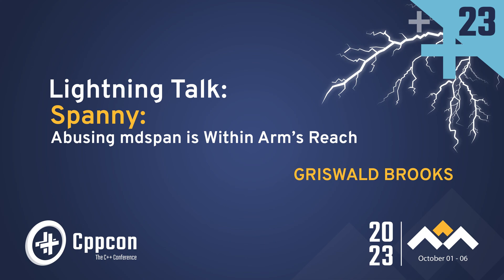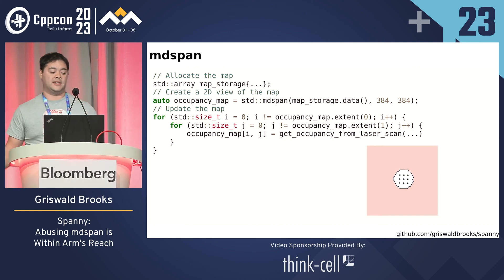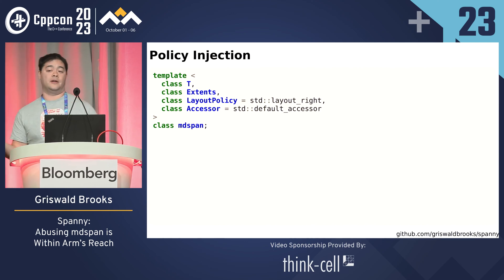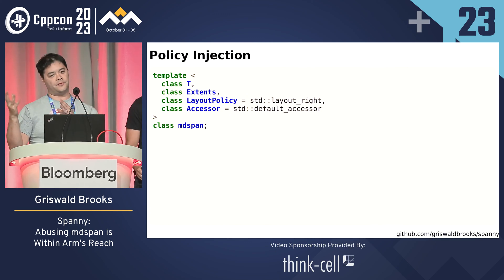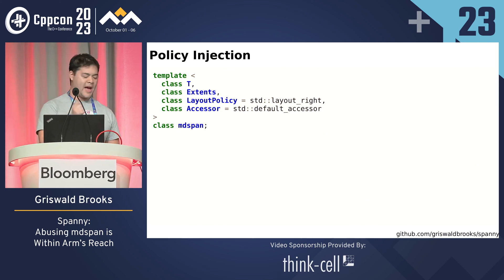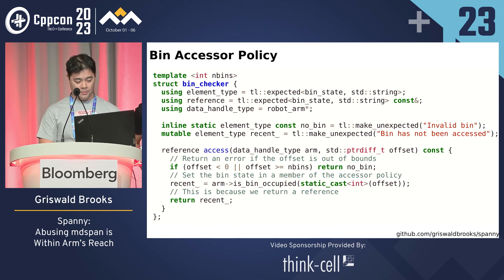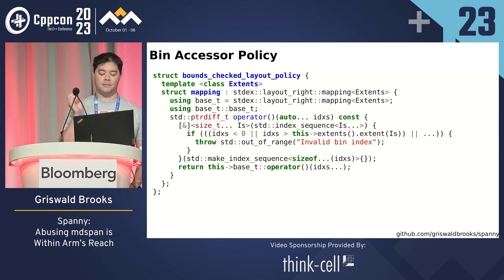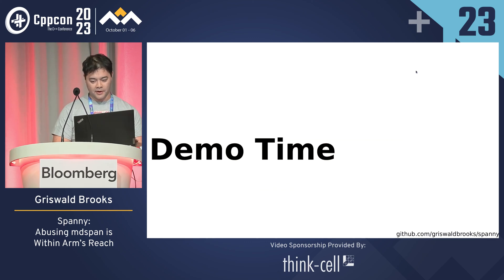Lightning Talk: Spanny: Abusing C++ mdspan Is Within Arm’s Reach - Griswald Brooks - CppCon 2023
mdspan introduced in C++23 gave us a standard multidimensional way to view into a container of data. While the canonical use case is to refer to a stack or heap allocated data, the accessor policy allows you to inject any side effect allowing the data to come from anywhere... like a robot arm inspecting bins.

Griswald Brooks

I'm the robotics track chair.